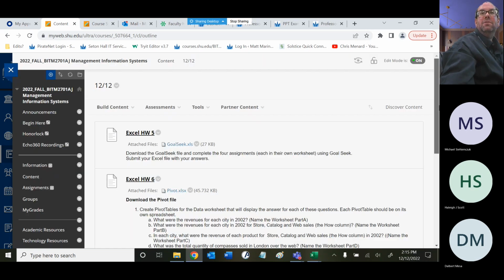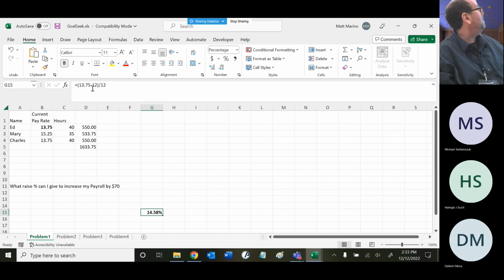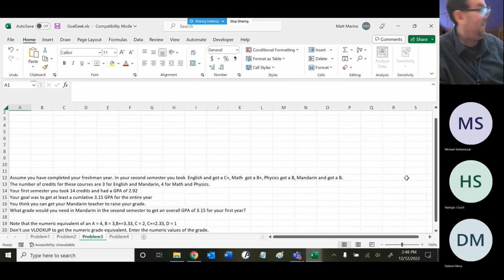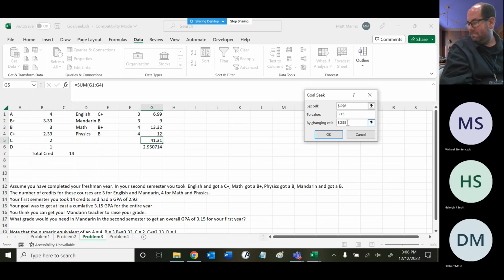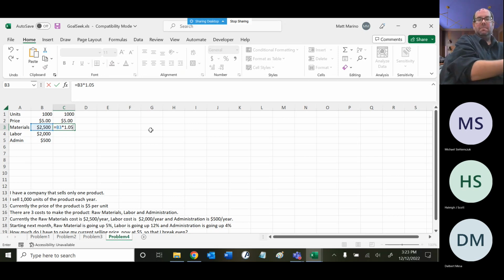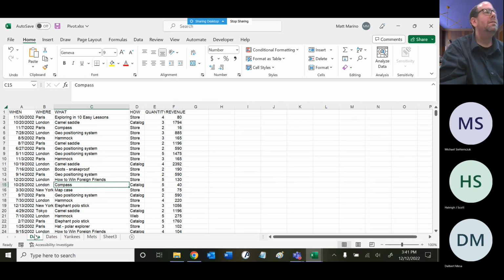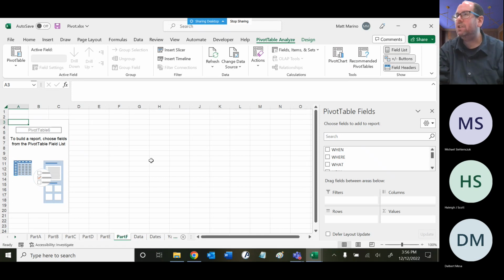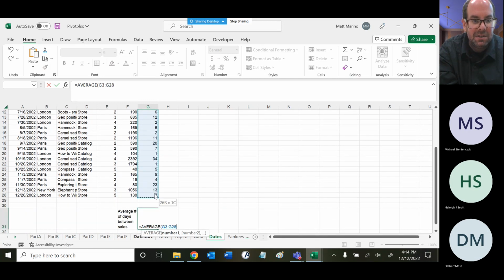BITM 2701 12/12/22 Lecture